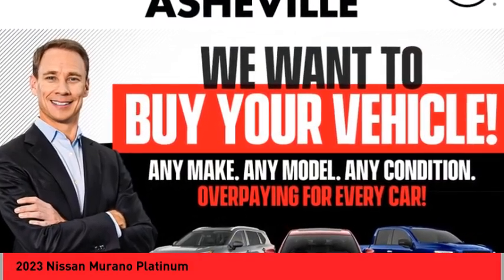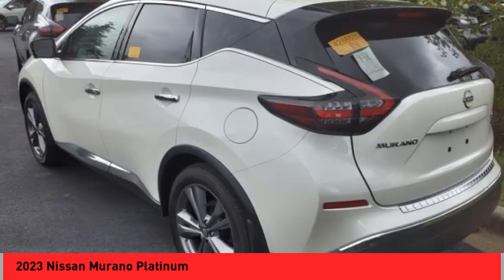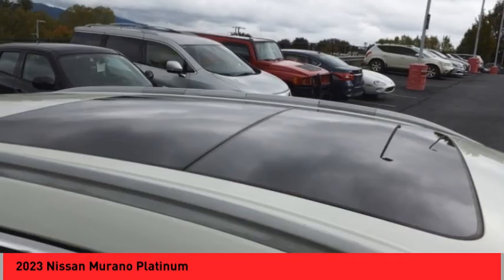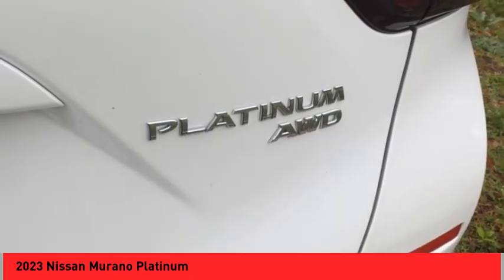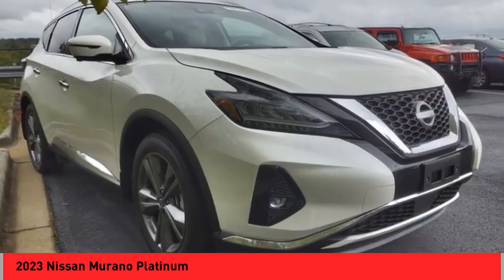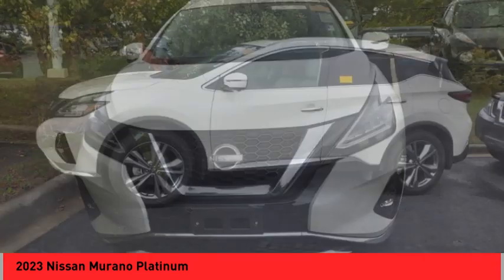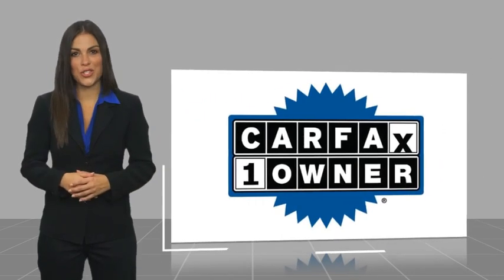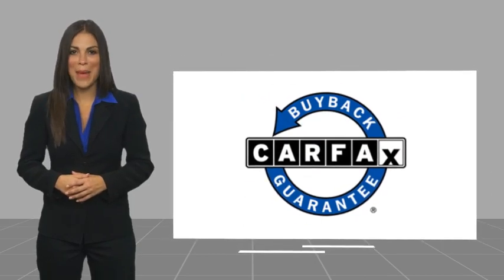2023 Nissan Murano Asheville NC PC119731P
2023 Nissan Murano Platinum

Recent Arrival! CARFAX One-Owner. Clean CARFAX. 2023 Nissan Murano Platinum Pearl White Tricoat **Available at Fred Anderson Nissan of Asheville. Call us today at **, LOCALLY OWNED AND SERVICED!, Bluetooth, Keyless Entry, Back Up Camera, Navigation system: NissanConnect Navigation.brAWD CVT with Xtronic 3.5L V6 DOHC 24V 20/28 City/Highway MPGbrbrQualifying Non-Certified Used Nissans bought here and serviced at a FAMILY STORE receive our FULL ANDERSON FAMILY PLAN at NO COST to YOU! Our full family plan includes: 3-Day Vehicle Exchange*Lifetime Oil Changes*Lifetime Service Loaners (with $300+ Service)*Lifetime Car Washes(with Service)*MUCH MORE! (Value exceeds $1,000 in first years of ownership) Call us at , go or visit us at Fred Anderson Nissan of Asheville - 629 Brevard Rd Asheville, NC 28806 to learn more! Our # 1 goal is to help you find the vehicle you love at a price you can afford wrapped in a deal you don't want to walk away from. All prices exclude tax, tag, license, title, and registration for your state; NC inspection (up to $30 on used vehicles), and admin ($699) fees. All vehicle internet pricing is subject to change and requires standard financing through NMAC. From time to time in the transfer of data on the internet there are errors, the dealer is not responsible for errors in advertised price. See dealer for complete details.brbrWelcome to Fred Anderson Nissan of Asheville - We're so happy you're here! Whether you stopped by because you are looking for a reliable, honest Nissan dealership in NC, or you're just browsing for your next dream car, we are ready and willing to do whatever we can to help make your experience a truly exceptional one. We typically stock over 300 new and 100 used vehicles DAILY and work with over several different banks to help ensure you get your best deal! (Production and transportation limitations beyond our control may cause inventory levels to vary). We are prou